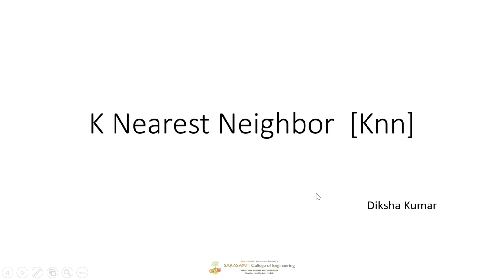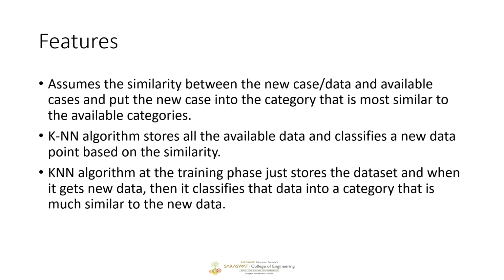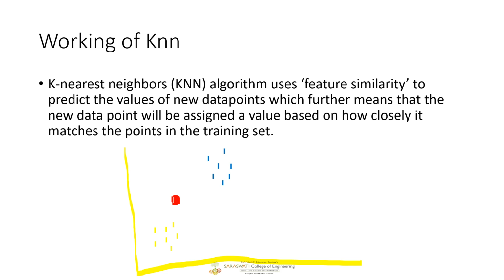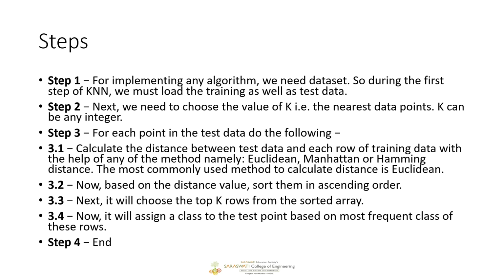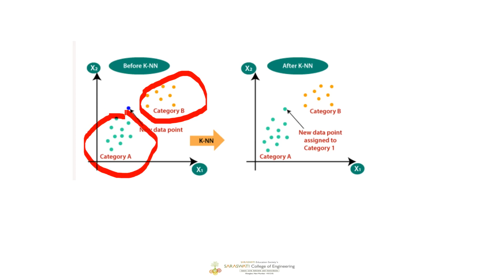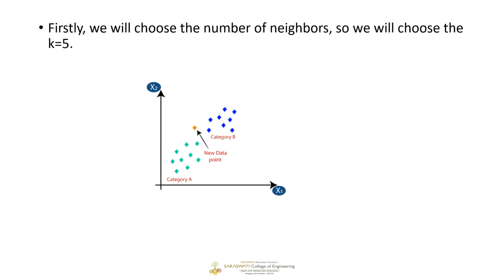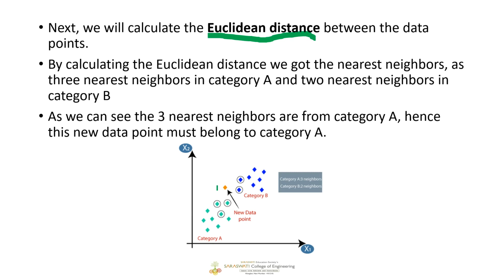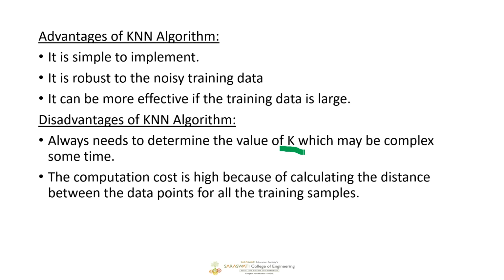BDA -K Nearest Neighbor-Diksha Kumar-IT Department